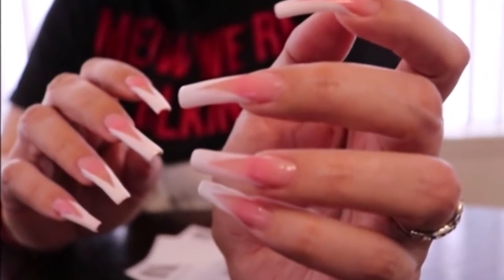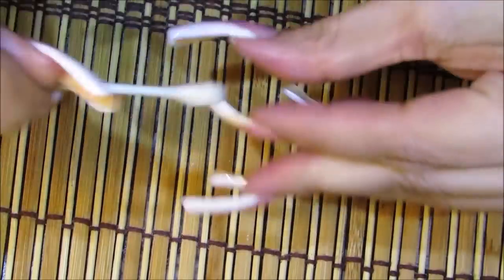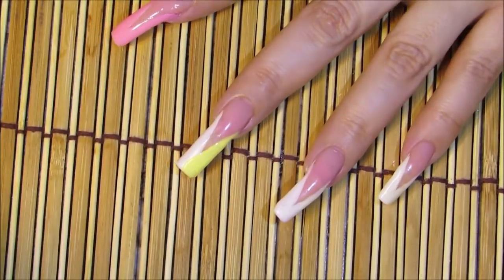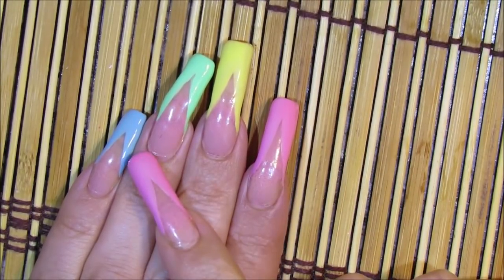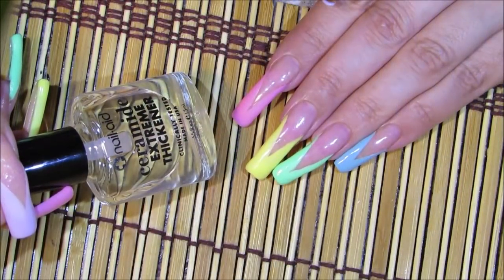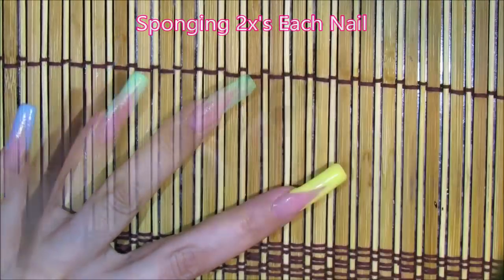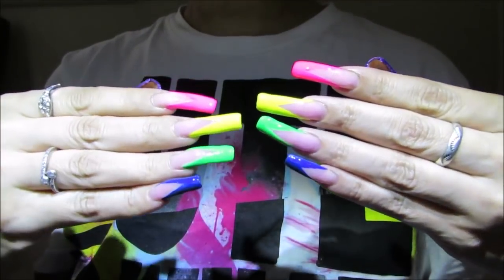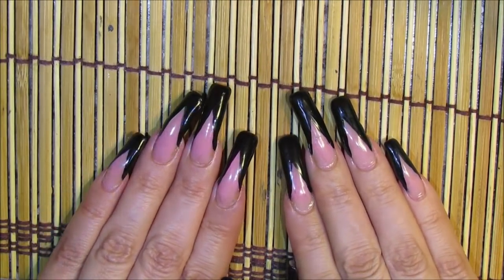VLOG 👀 1 Month Long Worth Changing 💅 Nail Manicures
Hello My Wonderful YouTube Family ❣ I finally finished editing this month long vlog. Some of you were asking when was I going to share some of these designs in a video tutorial but because they were part of the month long vlog I couldn't upload them separately. But here they are all 4 nail art designs in the form of a nail tutorial, a white V French Manicure, Light rainbow nails, dark rainbow nails,& Black V French Nail Art, pick your favorite & let me know in the comments which you liked best, or if you would even give these a try at all. Anyways I hope you enjoy my video  Stay Safe & Positive My Beautiful People, Love You 😘 👀 💅 ❣